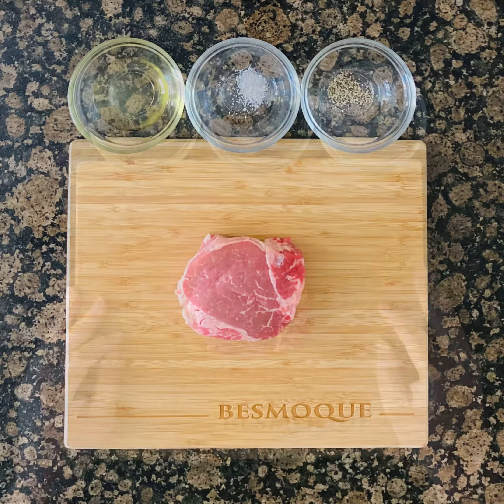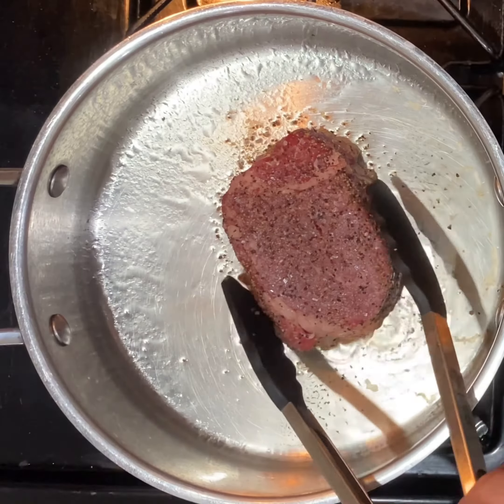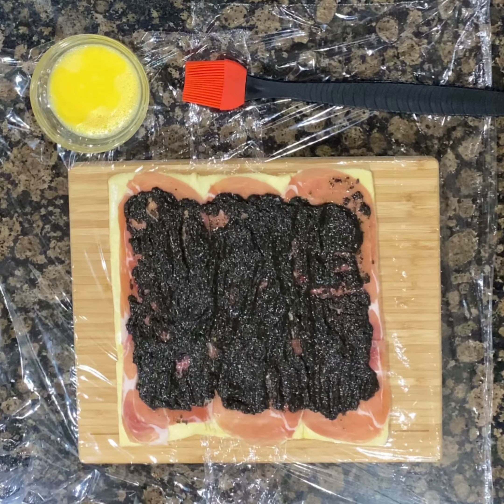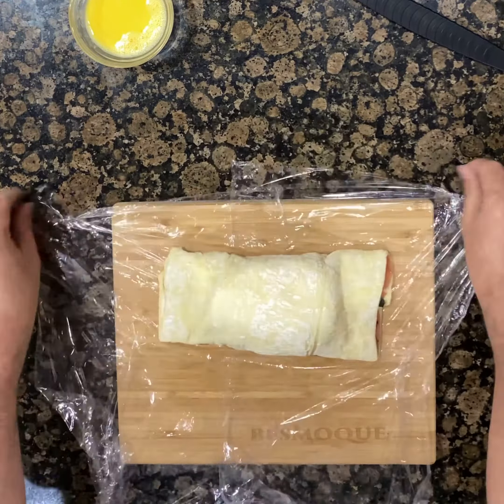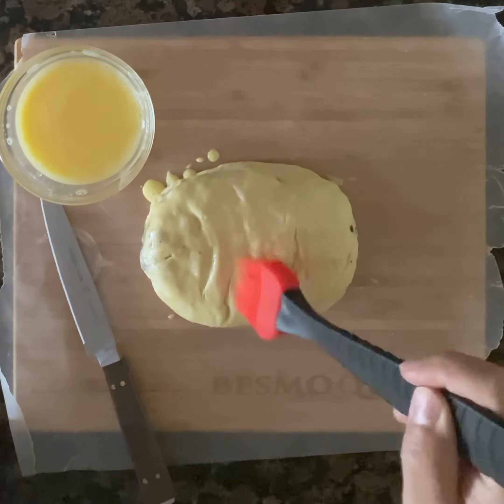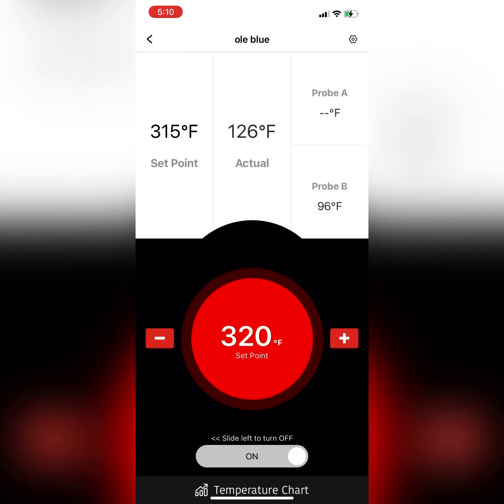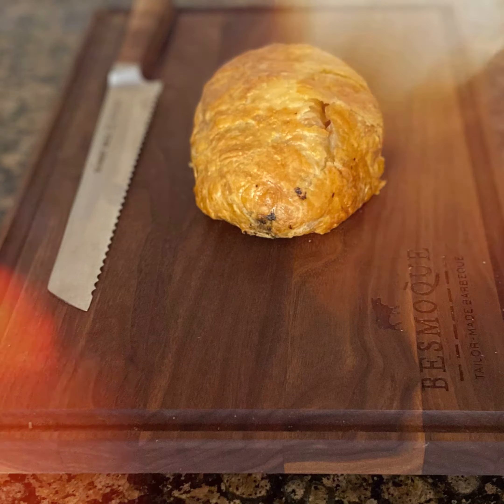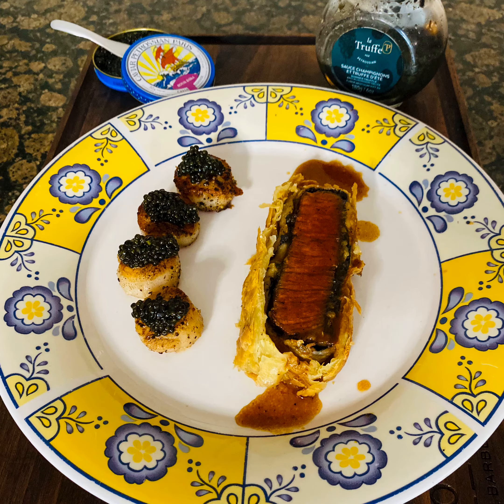Smoked Beef Wellington Surf and Turf.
Smoked Beef Wellington Surf and Turf The surf - I made @petrossiannyc caviar topped, butter seared scallops.
The turf - I made an individual sized 7oz filet. I replaced the traditional duxelles with @petrossiannyc LaTruffe truffle infused mushroom sauce.  Wrapped in prosciutto and puff pastry. Egg washed and set to smoke.

The filet was smoked using @knottywoodbbq almond pellets, for 25 minutes on the @recteq_official at 425°F.

Besmoque - for the bespoke who love the ‘Que life.